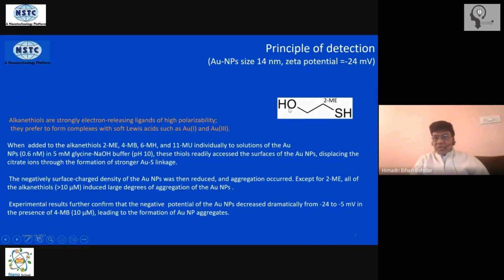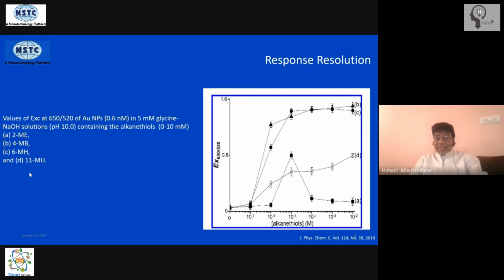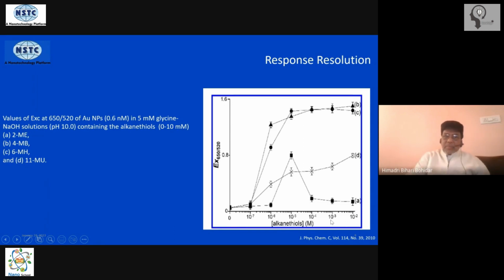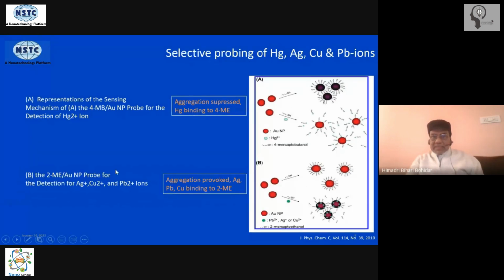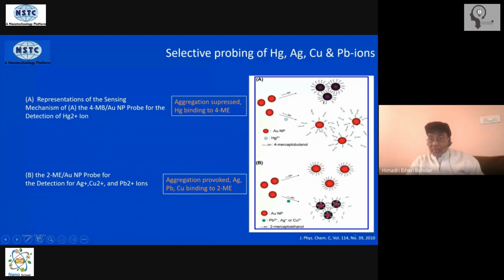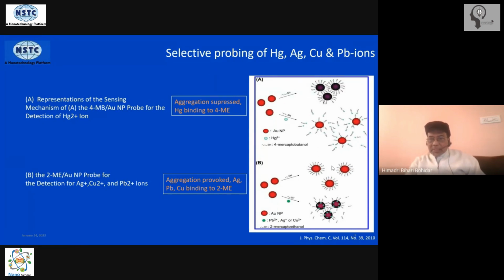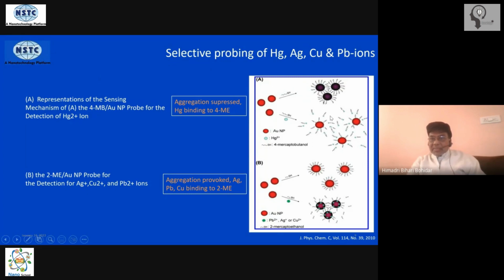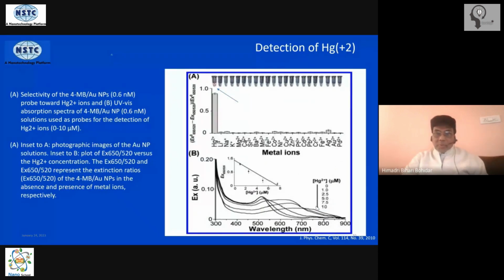Visual Detection of AFP marker || Detection Sensitivity || Nanotechnology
This video is about the explanation of Visual Detection of AFP marker and Detection Sensitivity by our expert Prof. Himadri B. Bohidar, who is a former Professor of Physics & Nanoscience, School of Physical Sciences and Special Center for Nanoscience, Jawaharlal Nehru University, New Delhi.